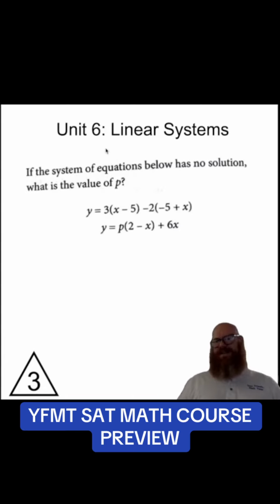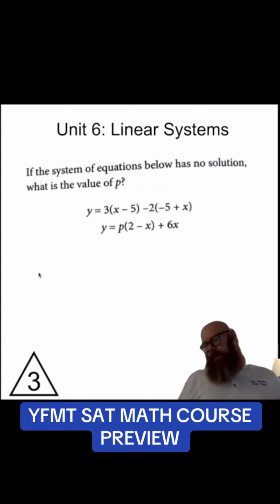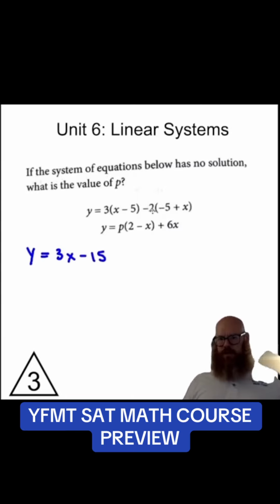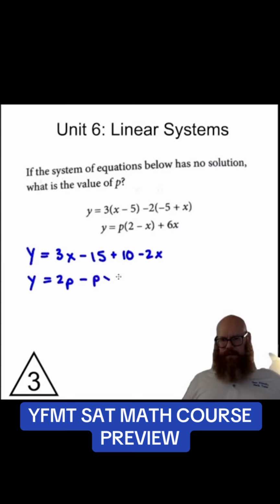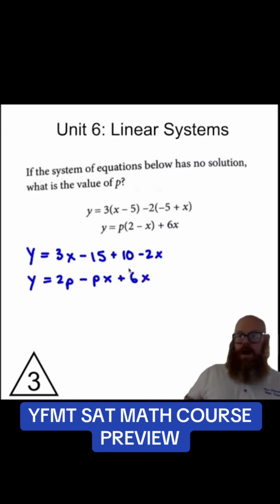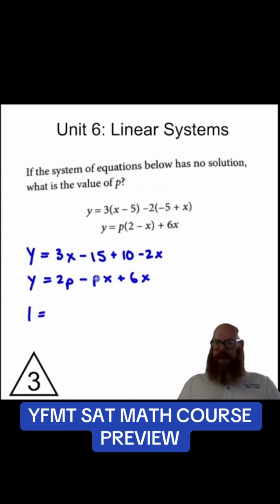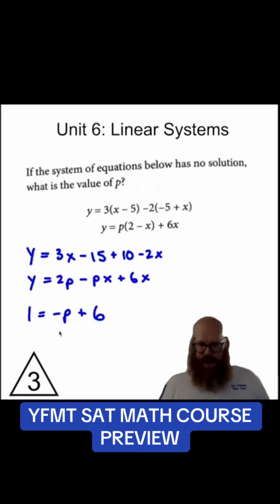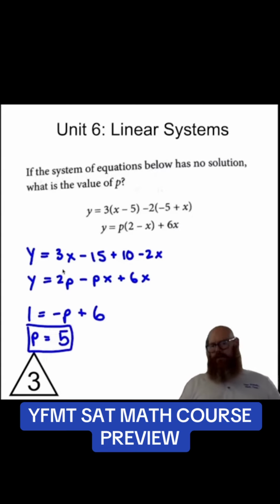YFMT SAT MATH Course Preview: Unit 6 Linear Systems